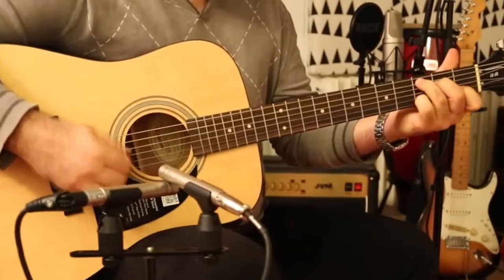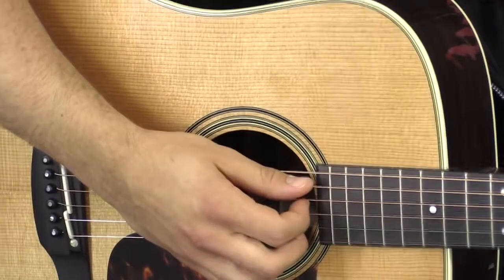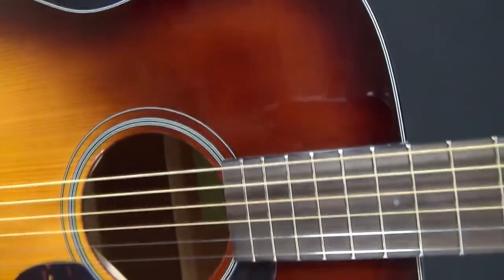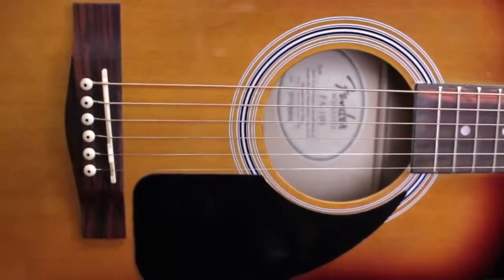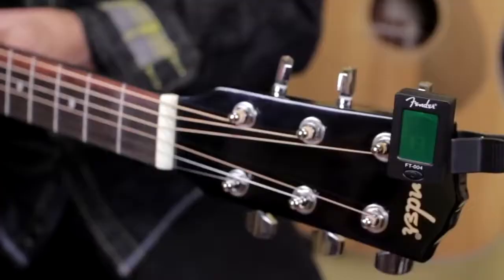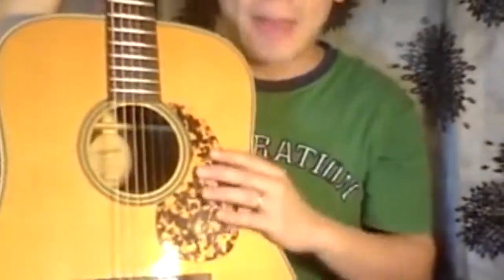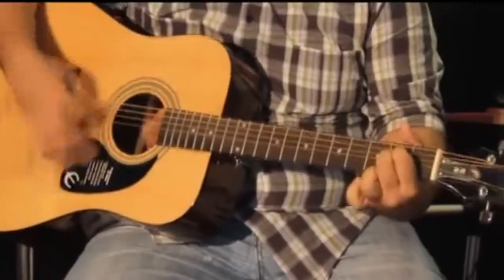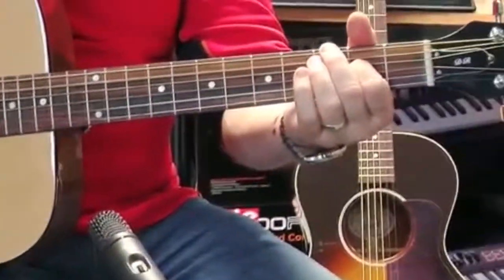Best Acoustic Guitars 2020 [Buying Guide]